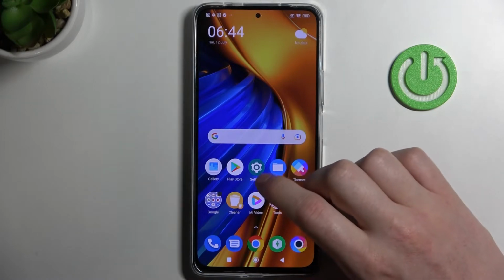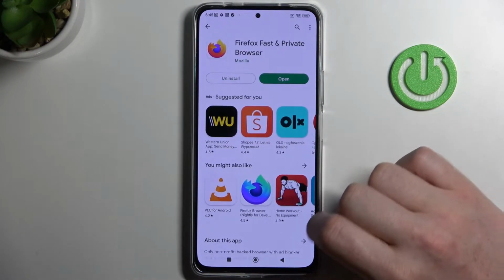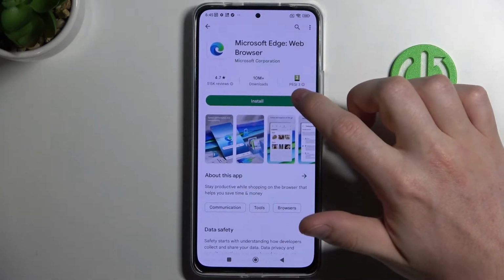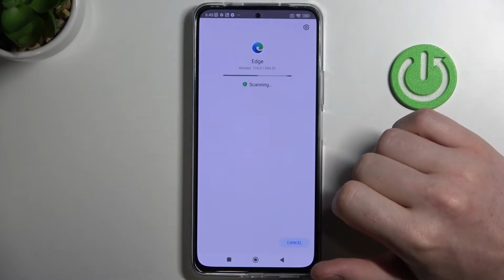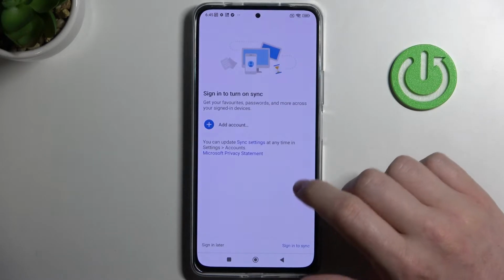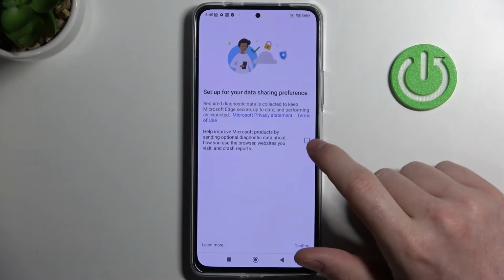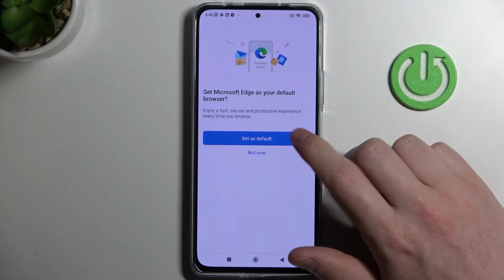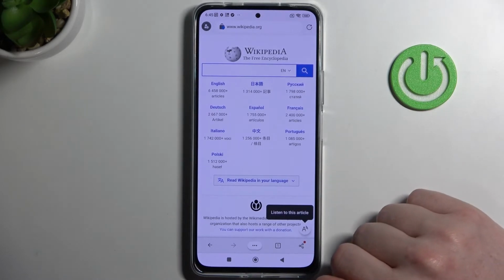How To Download and Install Microsoft Edge Browser on the POCO F4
Learn more about the POCO F4:
In this simple and basic video tutorial, our expert will show each step you need to take in order to get the Microsft Edge browser downloaded and installed on your POCO F4 smartphone. Thus, we humbly invite you to view this video and learn how to set up the Edge browser by Microsoft on the POCO F4 mobile device.

How to get the Microsft Edge browser on the POCO F4? How to set up the Microsoft Edge browser on the POCO F4? How to get the app for browsing the web on the POCO F4?